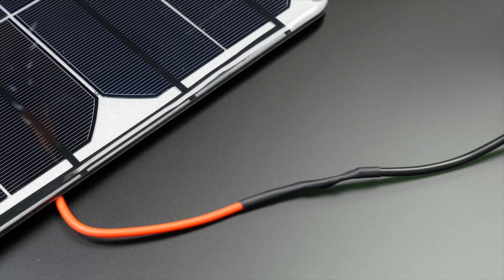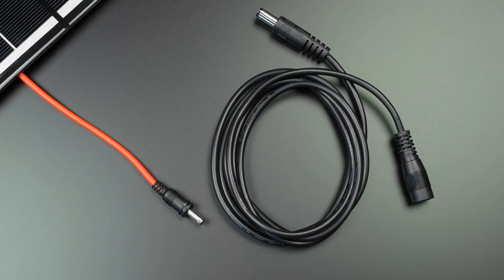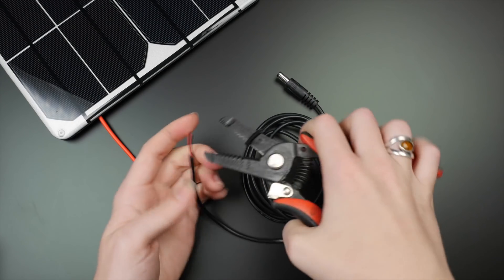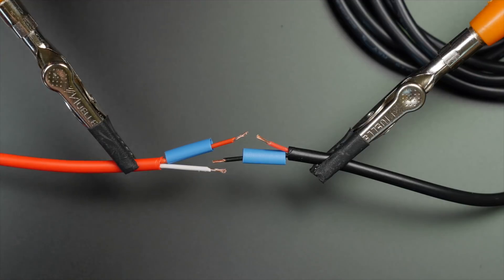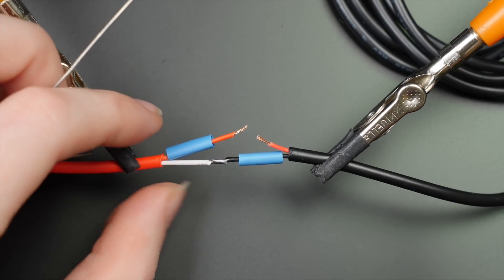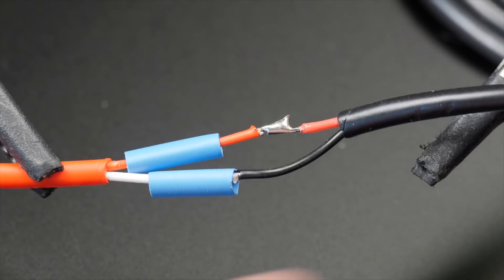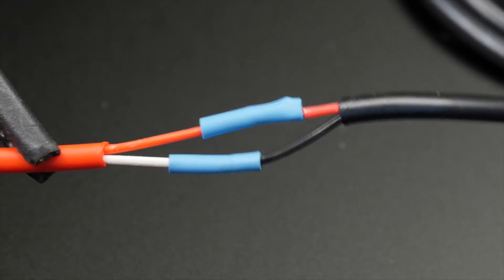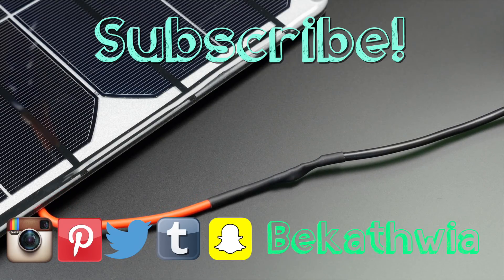Super Clean Cable Splicing // Becky Stern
Learn a simple technique for changing the connector on a solar panel, battery pack, headphone cable, and more.

Wire strippers
Heat shrink tubing
Soldering iron
Helping hands tool
Solar panel